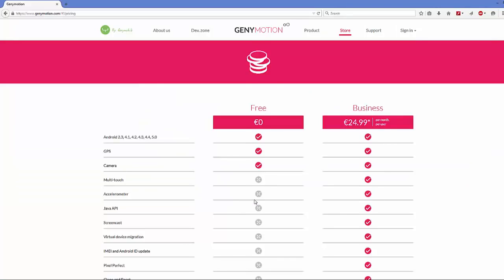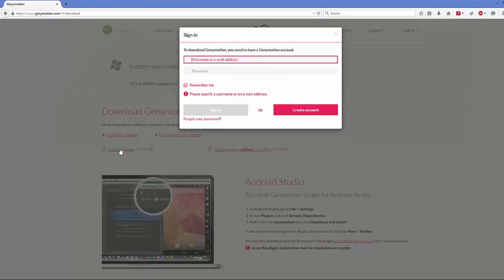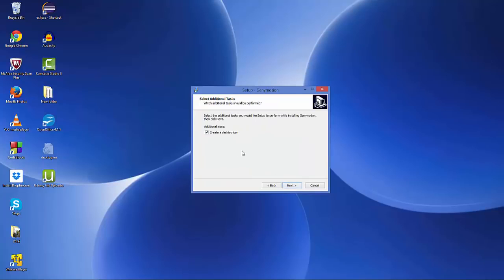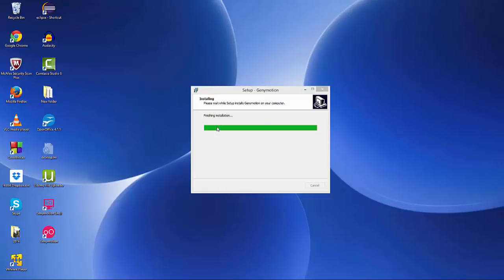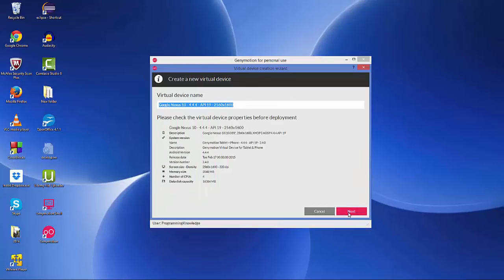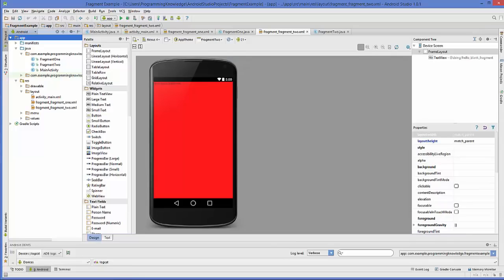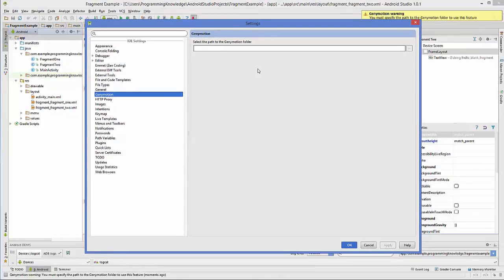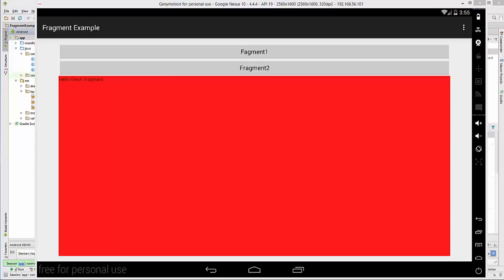04 How to Install and Setup Genymotion for Android Studio GenyMotion Android Emulator